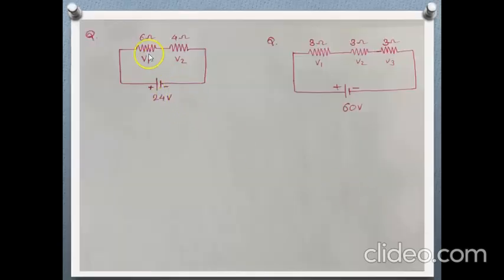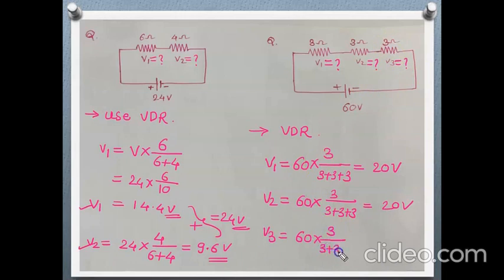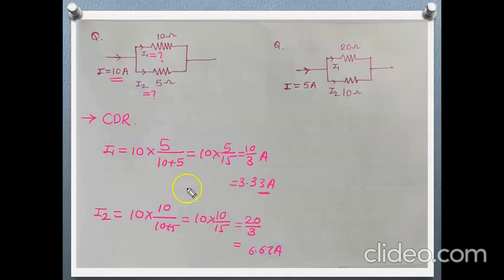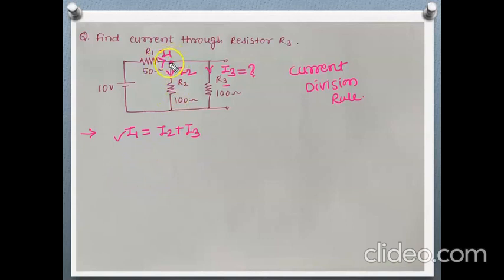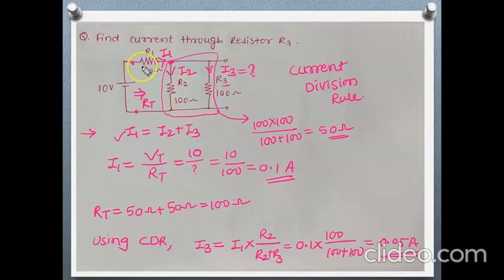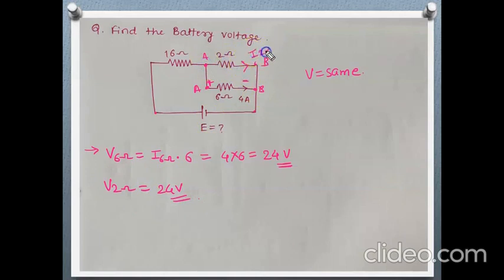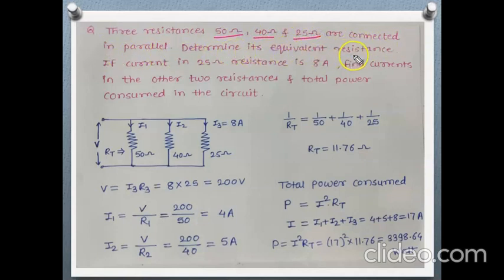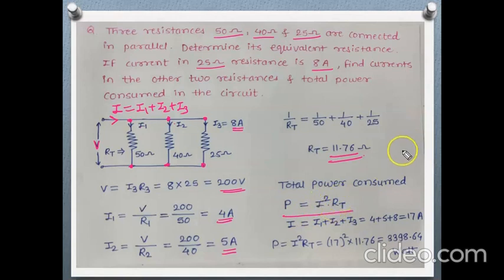Lect 13 || ECN || How to solve circuit using CDR || VDR || Numericals on CDR & VDR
How to solve circuit using CDR || VDR || Numericals on CDR & VDR

How to solve circuit using CDR , VDR , Numericals on CDR & VDR is solved in this video with some tips & tricks to ensure better understanding of concepts.